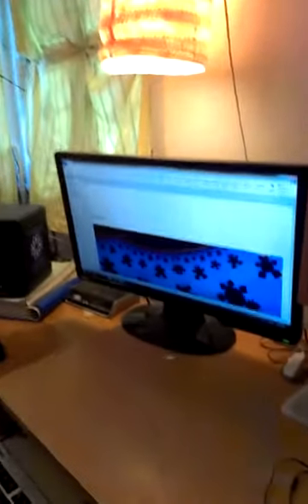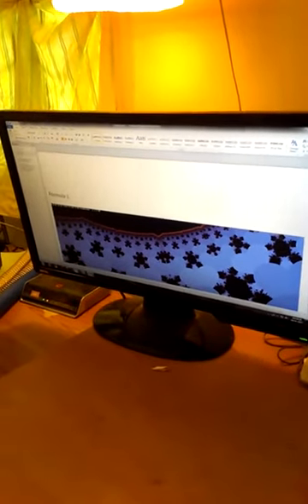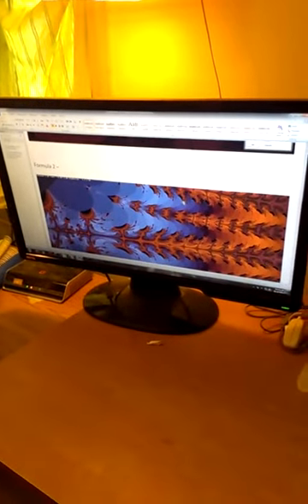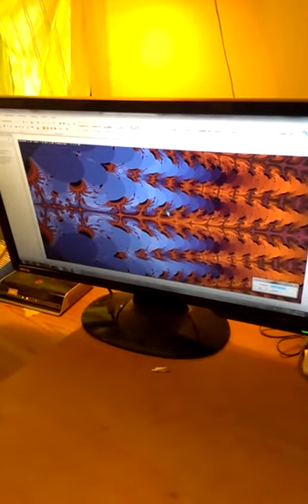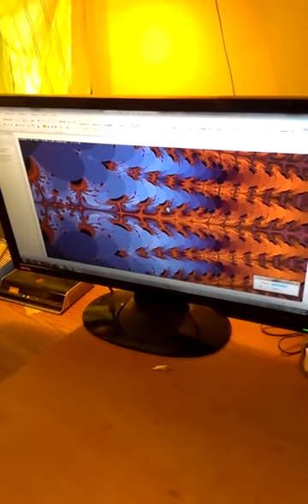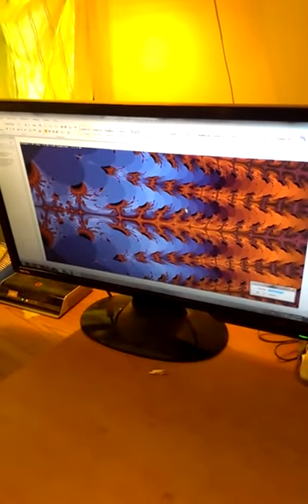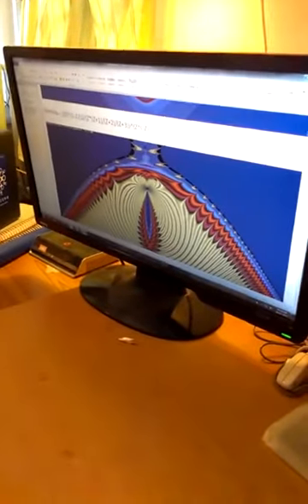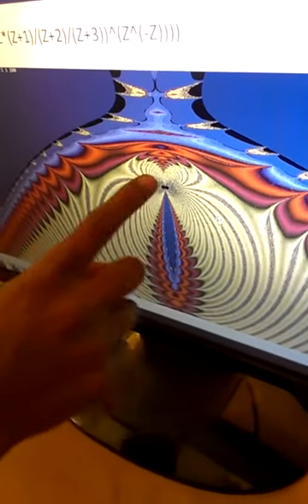Xaos Fractal software.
Gautam, my brother explains what he and my cousin have been working on.